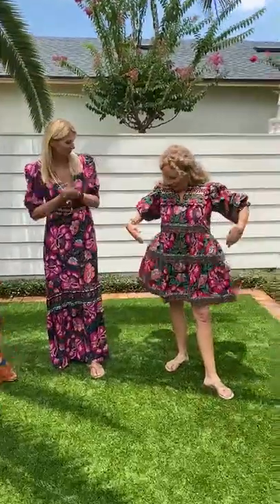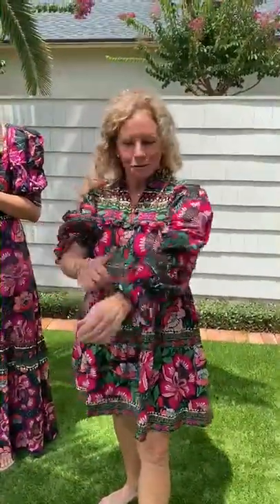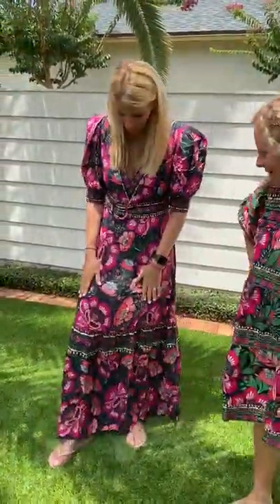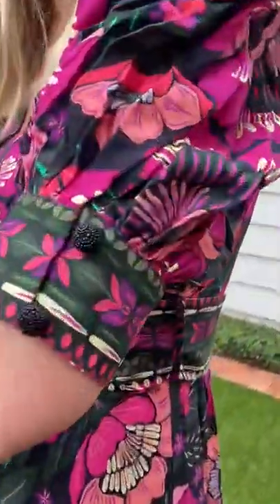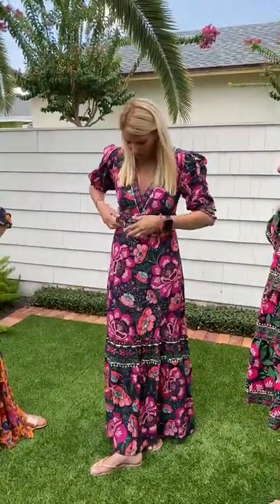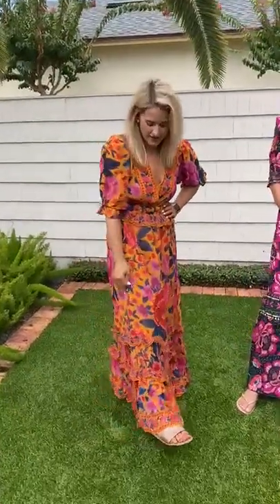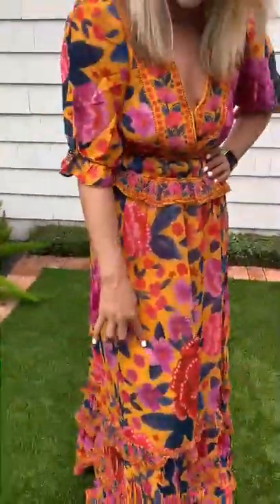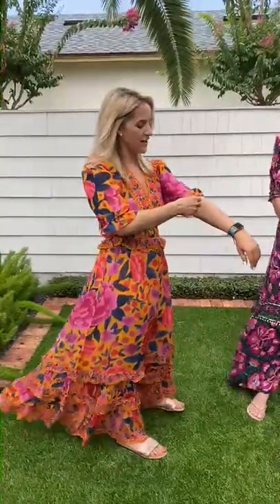Farm Rio Fall 1 2022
Farm Rio is one of our favorite brands! This Brazilian company is a perfect fit in our Florida store- they love color and fun details just as much as we do! Our first Fall delivery is perfect for the warm weather we're having, as it gives Fall vibes without being too heavy!